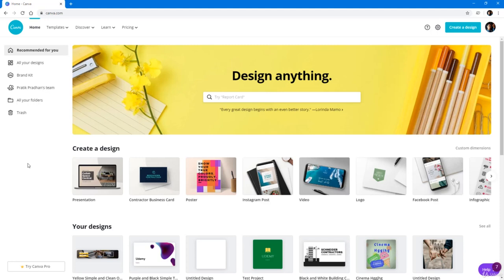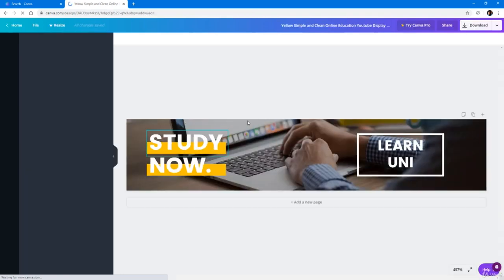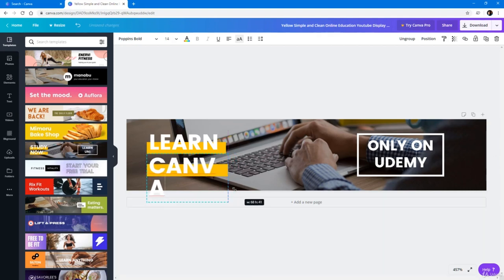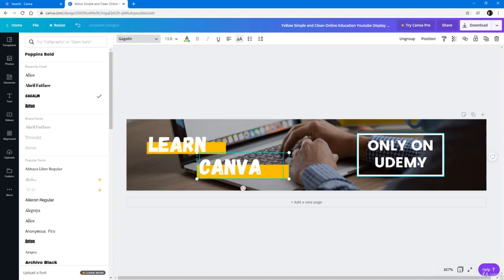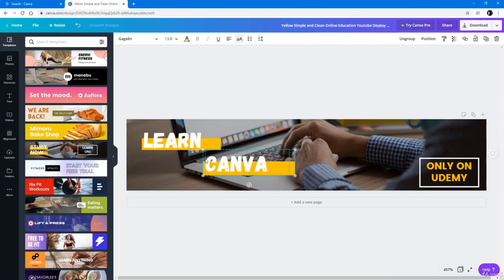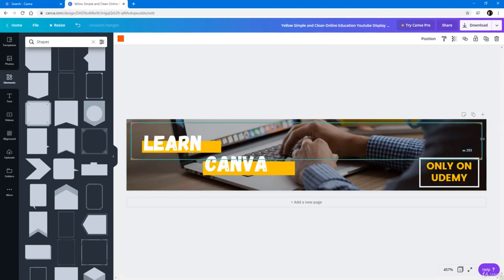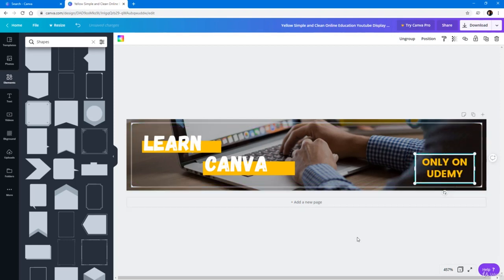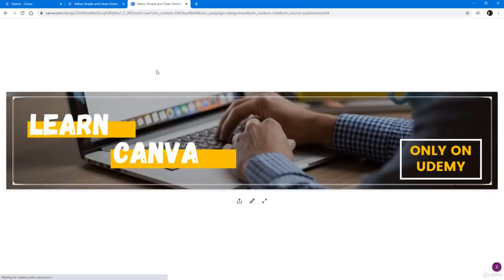Learning Canva from Scratch Lecture 32 Example Project